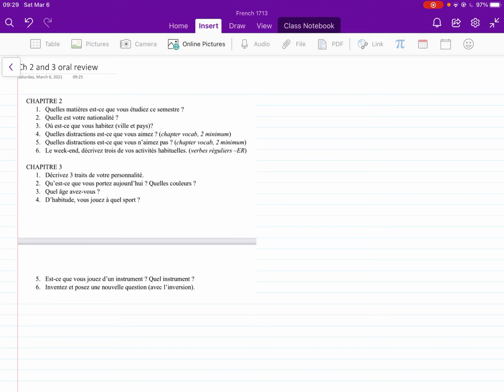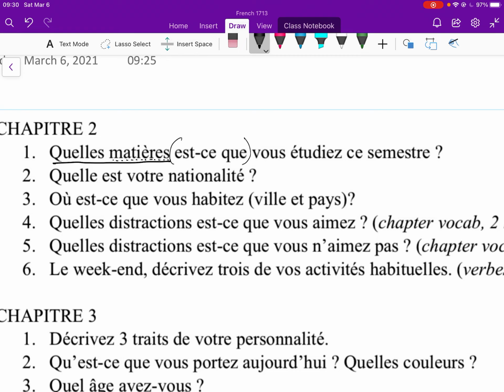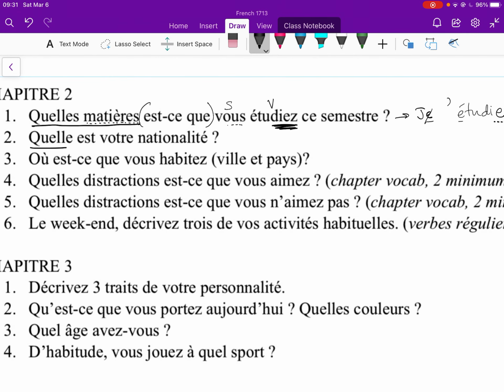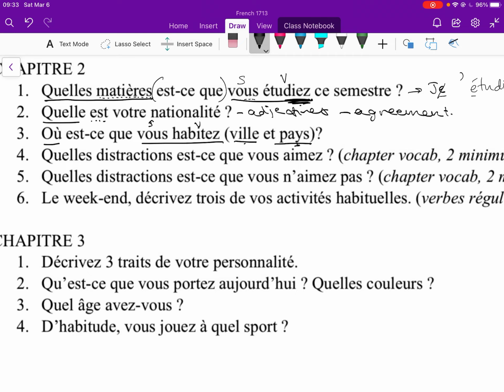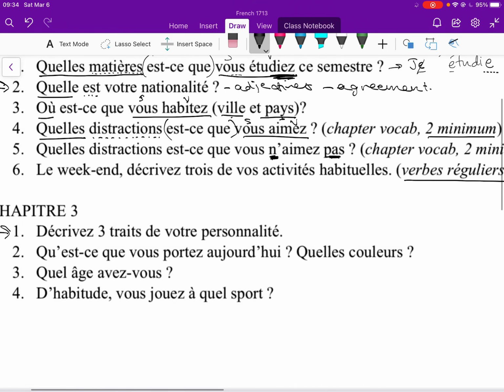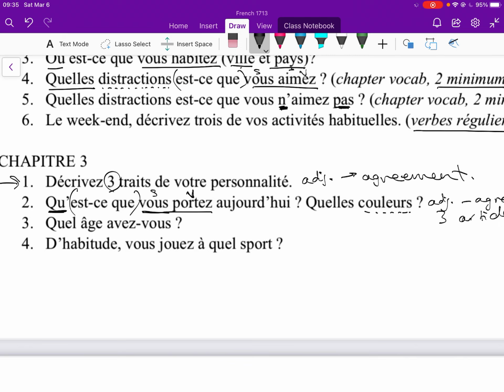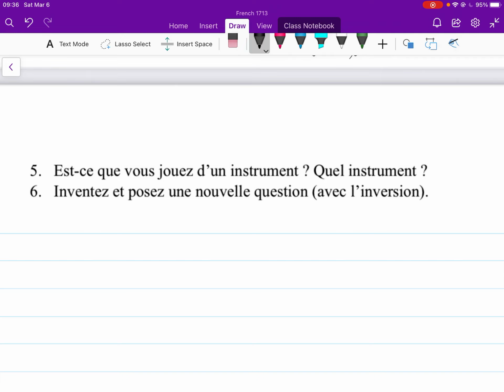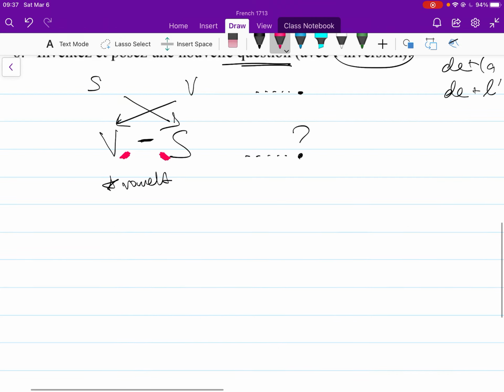Ch 3 and 4 oral review